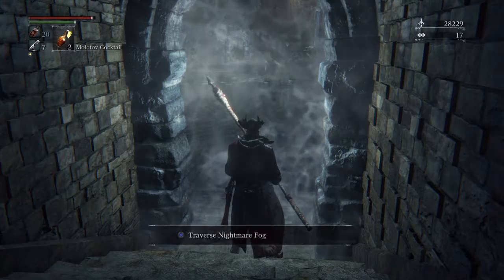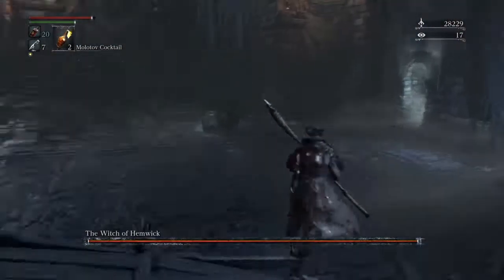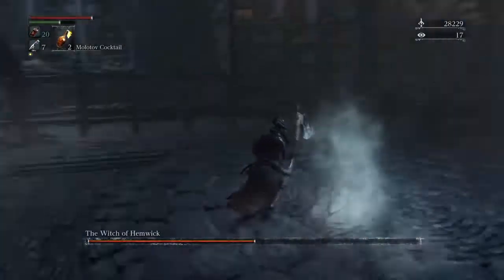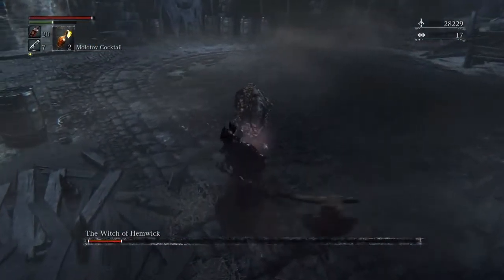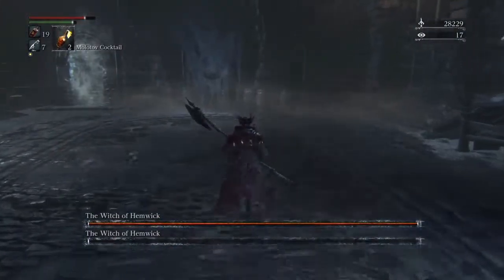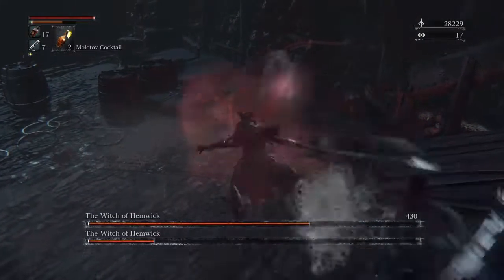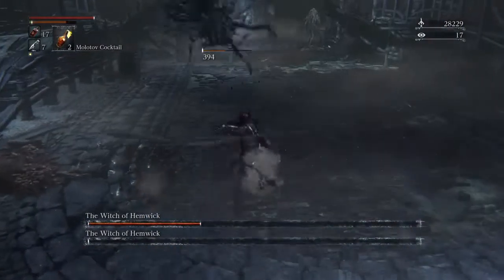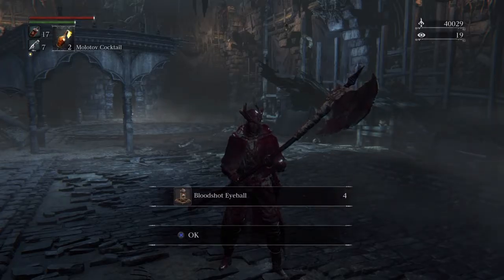Bloodborne - The Witch of Hemwick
Spin to win